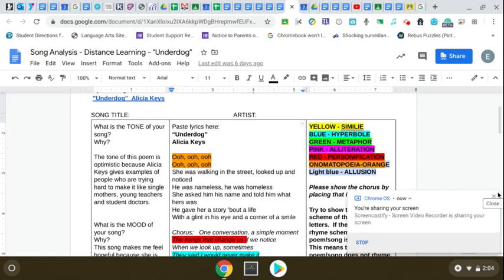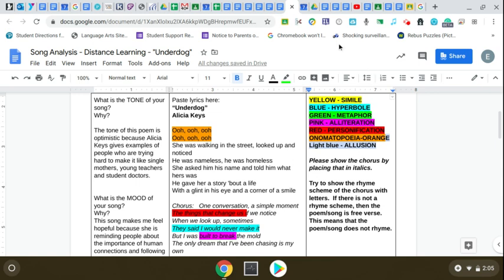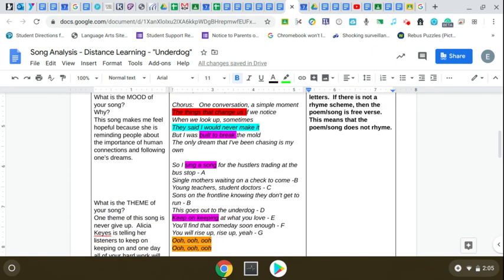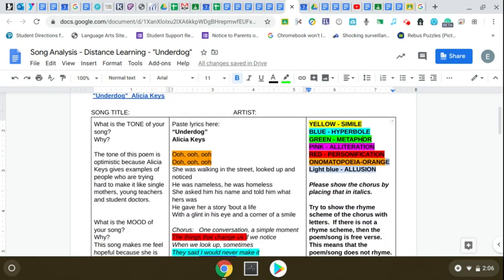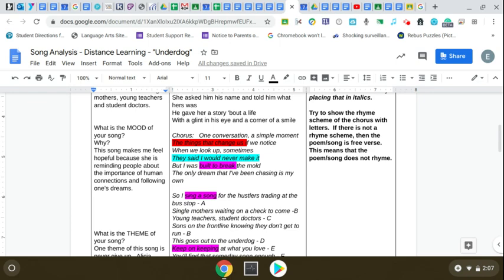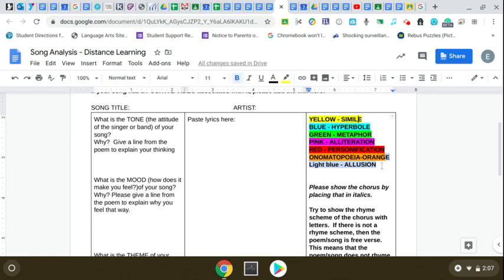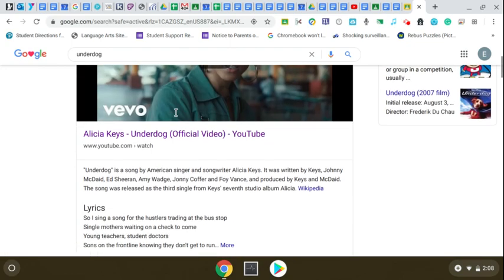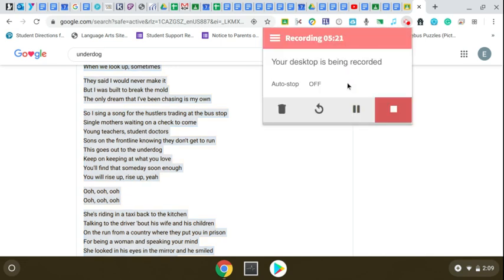Song Analysis - "Underdog" Example Video